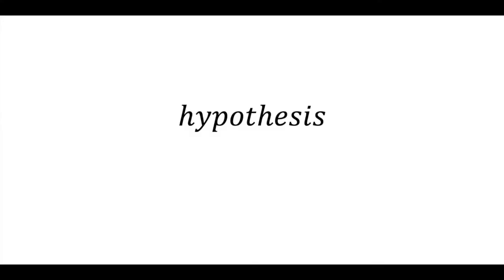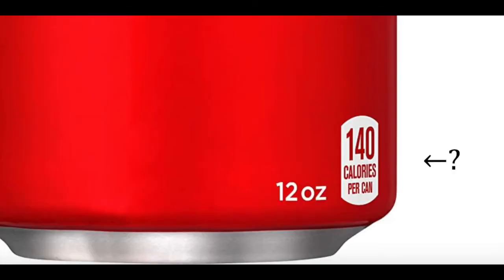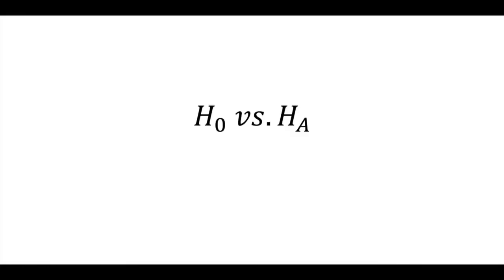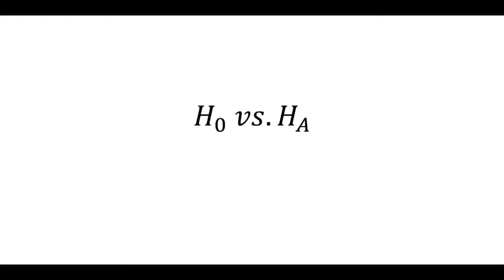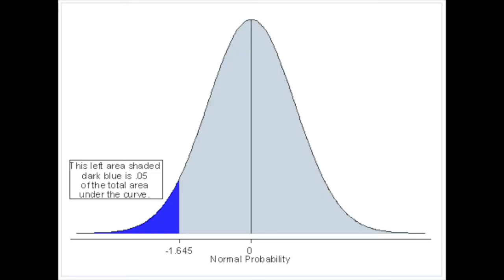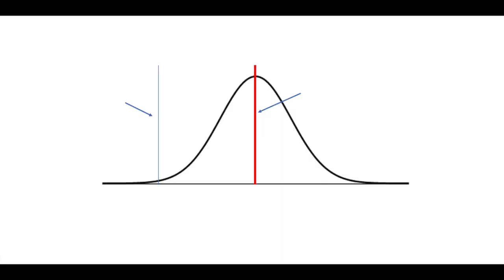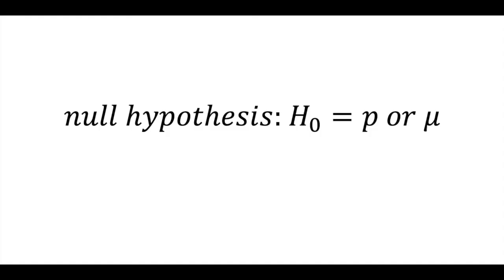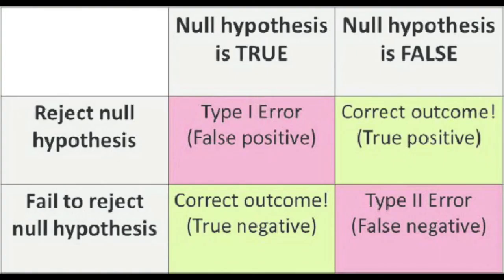Fundamentals of Hypothesis Testing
A breakdown of the conceptual complexities involved in hypothesis testing.